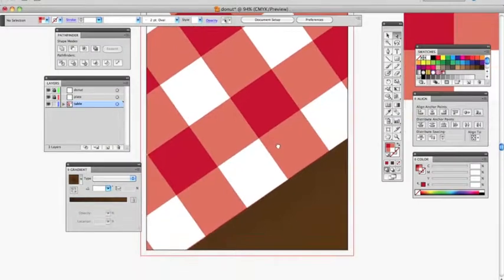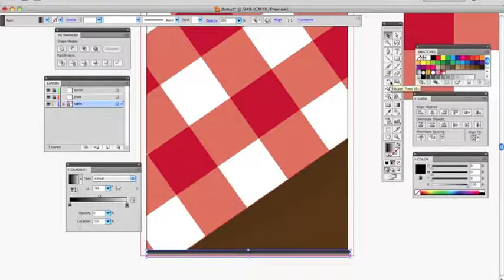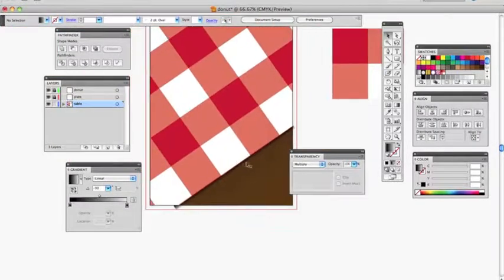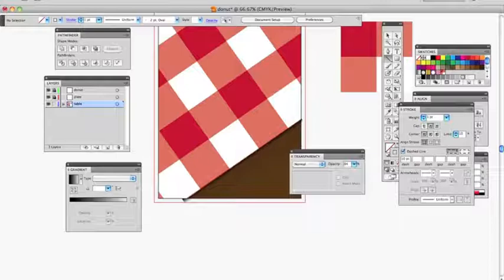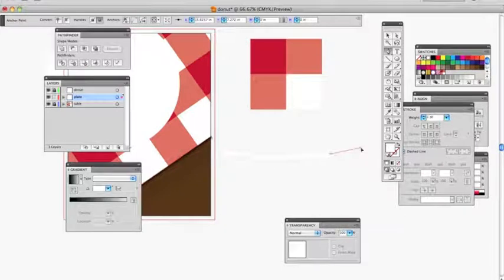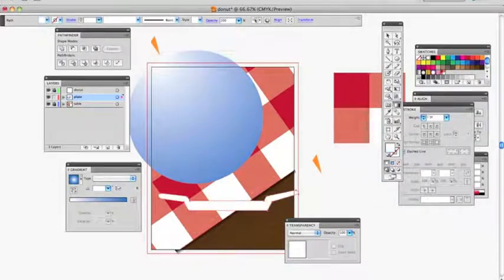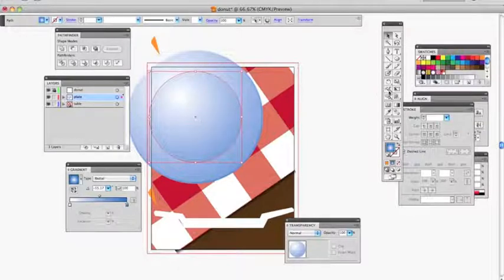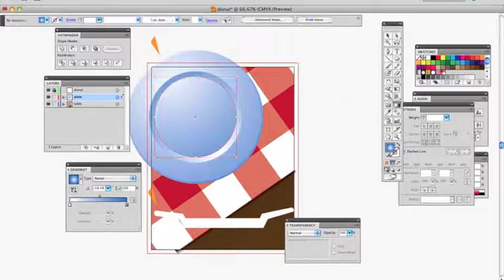Art 1400 Week 4 Part 3